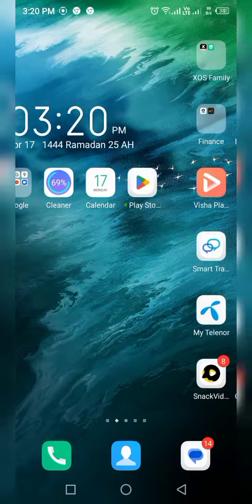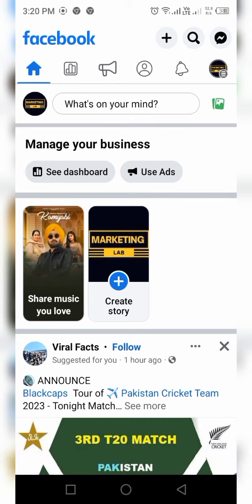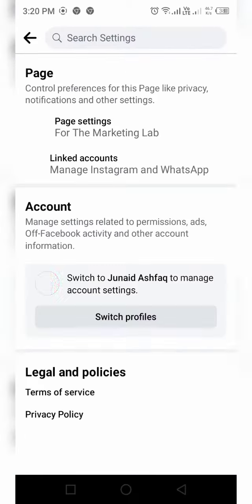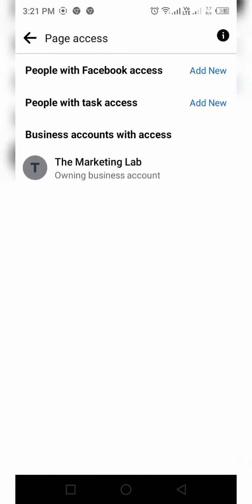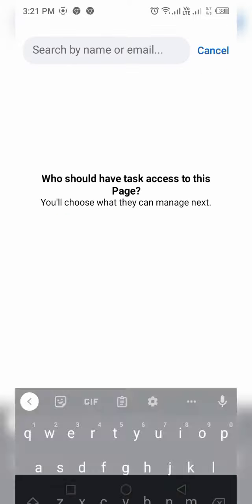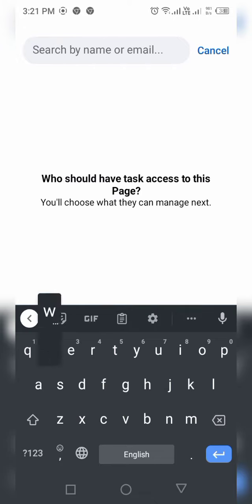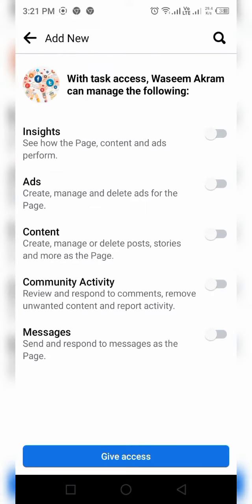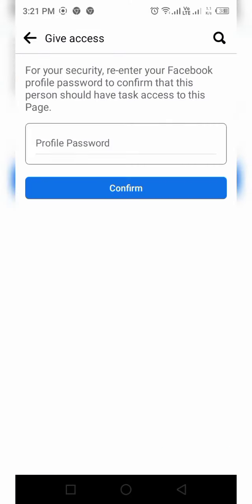How to Give Page Access to Someone/Advertiser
Title: How to Give Facebook Page Admin Access to Advertiser

Description: In this tutorial, we will show you step-by-step how to give Facebook page admin access to advertiser. Having the right permissions can make a big difference in the success of your Facebook advertising campaigns. By granting admin access to your Facebook page, your advertiser will be able to create, manage and optimize your ads, which can help to boost your engagement and